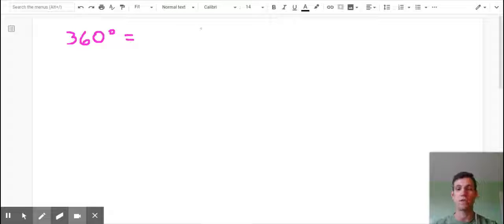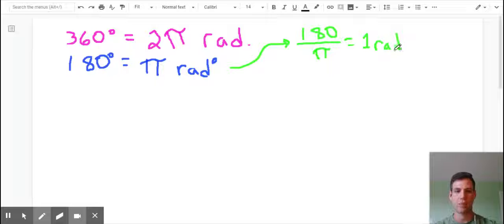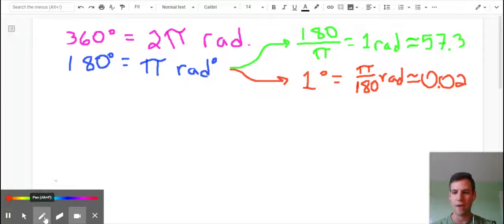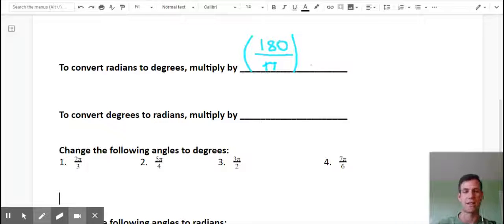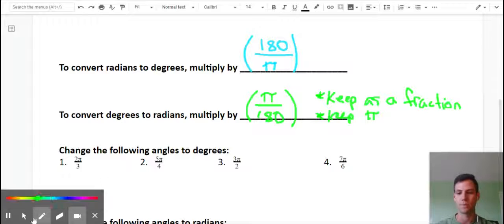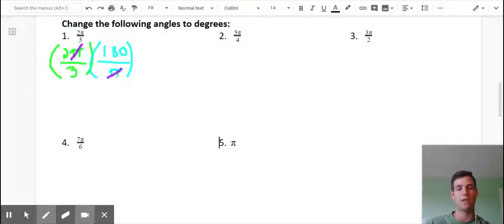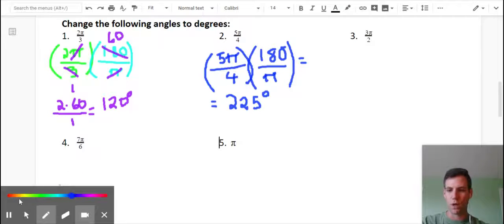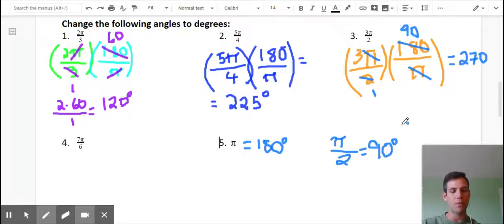Converting Between Degrees and Radians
A walk through of converting back and forth between radians and degrees.